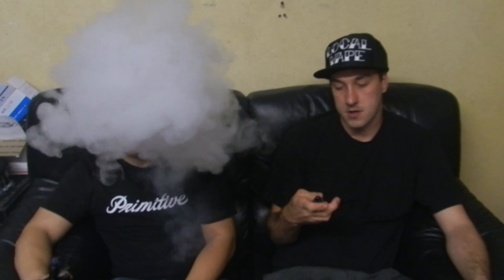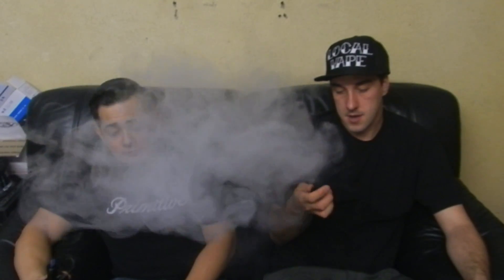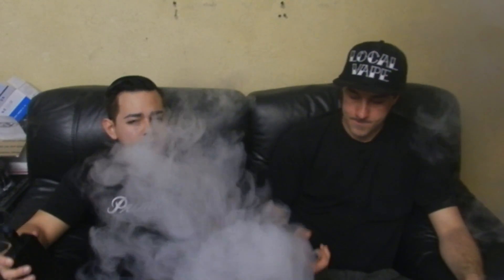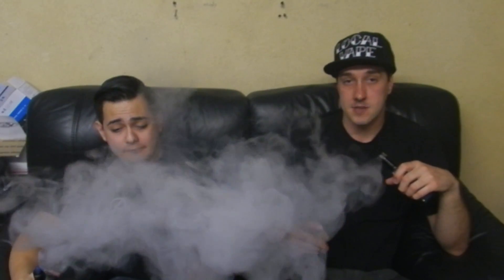Bamboo Elixirs Paper Lantern Review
This is a video review for Bamboo Elixirs

Or check them out on instagram at VapePanda

PAPER LANTERN – A mouthwatering sweet and juicy lychee right before a refreshing cool breeze.

VaporFunctionLA